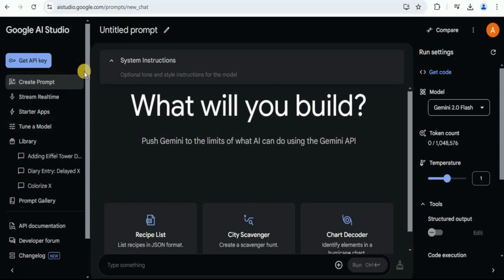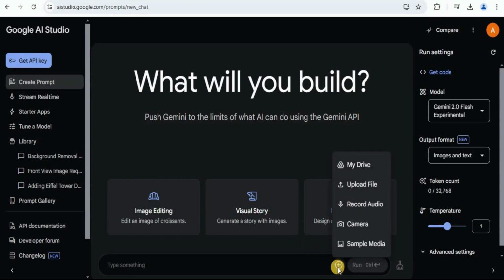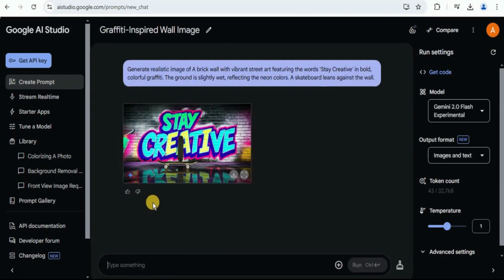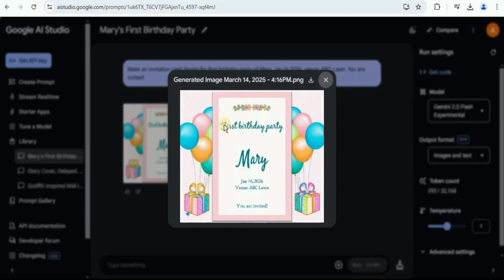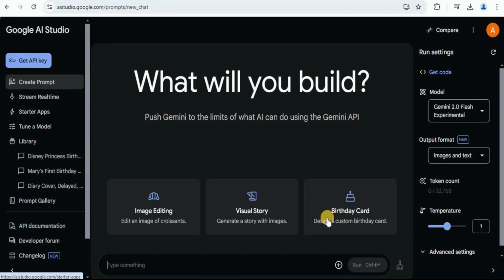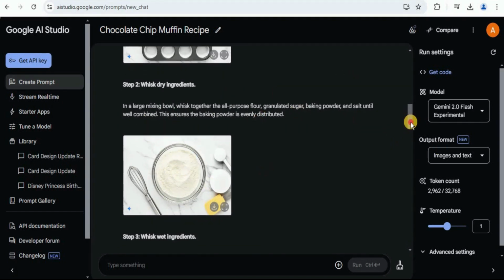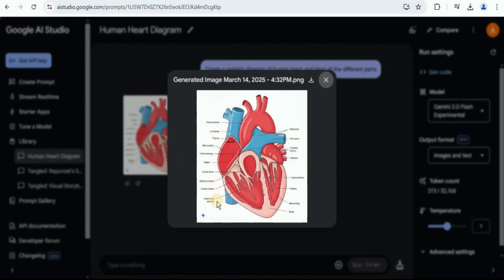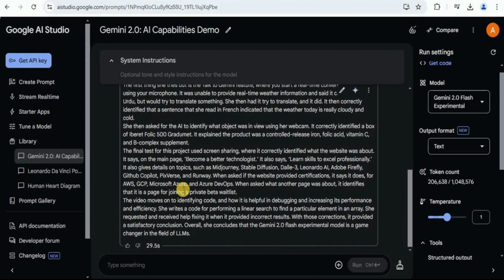100% FREE AI Image Generation and Editing - Insane Results (Google 2.0 Flash)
This in-depth review explores the powerful capabilities of Gemini 2.0 Flash Experimental Native Image Generation, showcasing its groundbreaking image generation and editing features in action.

📽️ Timeline Chapters:
 00:00 Introduction Gemini 2 Flash Native
 01:14 Testing Image Generation & Editing Features
 01:55 Removing Objects from Images
 02:35 Colorizing Black & White Images
 03:50 Testing Text Integration in Images
 05:39 Generating Invitation Cards with AI
 07:35 Replicating Canva Templates with AI
 10:20 Visual Storyboarding with Gemini
 12:30 Video & Audio Processing with AI
 13:25 Final Thoughts & AI Future Potential

Top AI Image & Video & Audio tools we Recommend